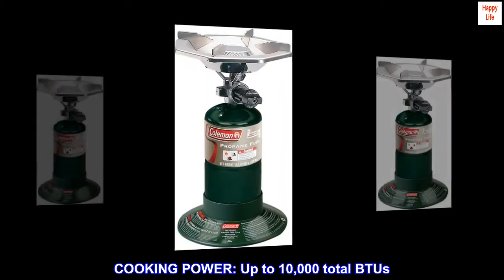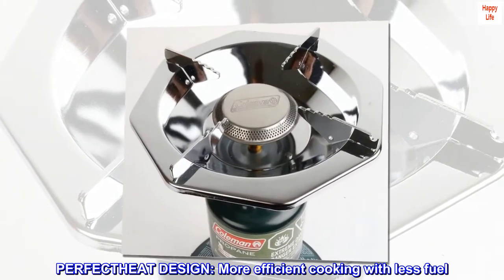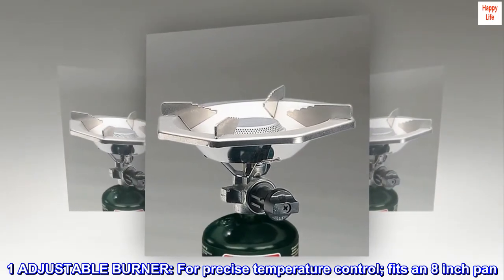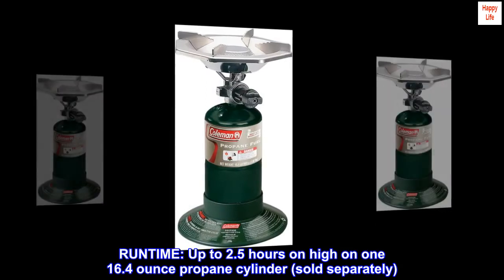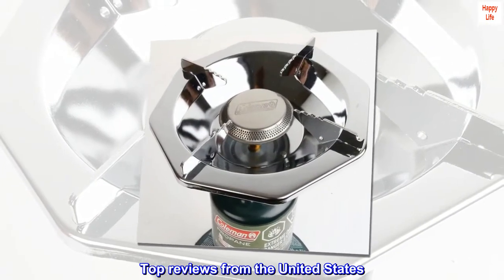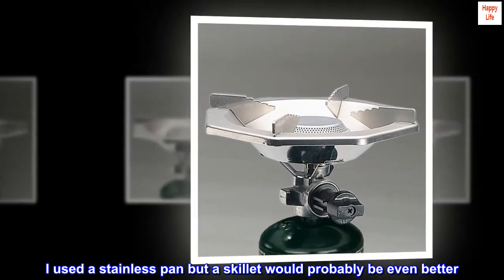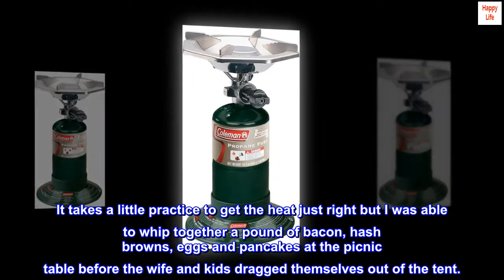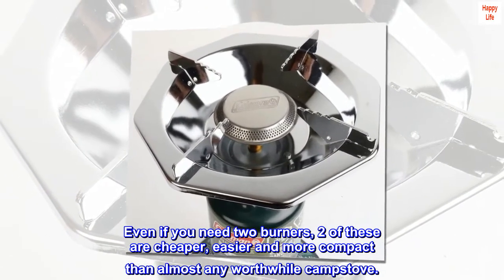Coleman Gas Stove | Portable Bottletop Propane Camp Stove with Adjustable Burner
COOKING POWER: Up to 10,000 total BTUs
PRESSURE REGULATOR: Pressure control for consistent performance, even in extreme conditions
PERFECTHEAT DESIGN: More efficient cooking with less fuel
1 ADJUSTABLE BURNER: For precise temperature control; fits an 8 inch pan
WIND BAFFLES: Shield burner from wind for maximum heat
SPACE SAVER: Burner and base separate from propane bottle for compact storage
RUNTIME: Up to 2.5 hours on high on one 16.4 ounce propane cylinder (sold separately)
3-year limited warranty

Easy and stable
I got this in a pinch for camping with the kids. Use a heavy pan, not a cheap lightweight one. I used a stainless pan but a skillet would probably be even better. It takes a little practice to get the heat just right but I was able to whip together a pound of bacon, hash browns, eggs and pancakes at the picnic table before the wife and kids dragged themselves out of the tent.
This is probably one of the best space saving camping tools. Even if you need two burners, 2 of these are cheaper, easier and more compact than almost any worthwhile campstove.